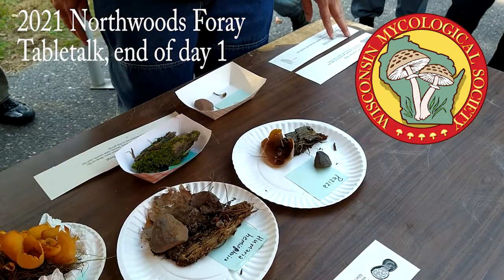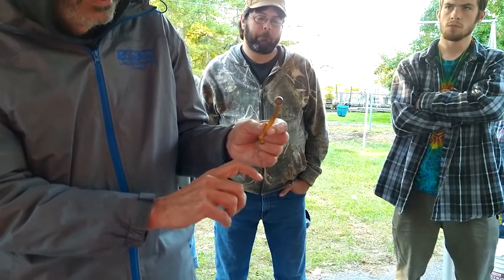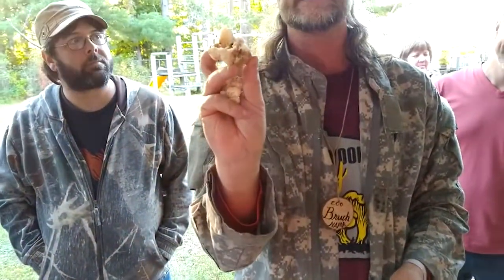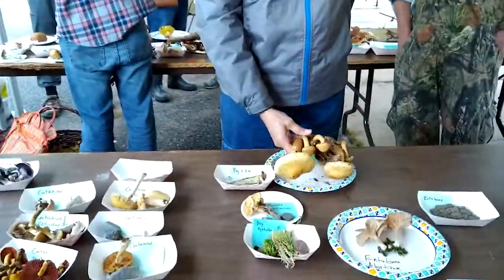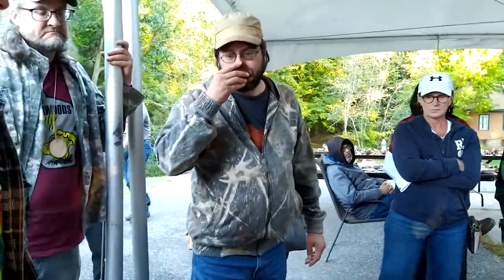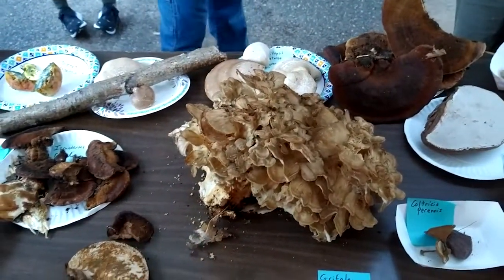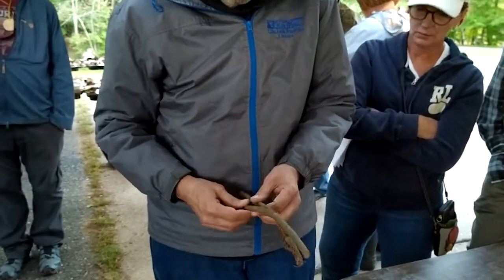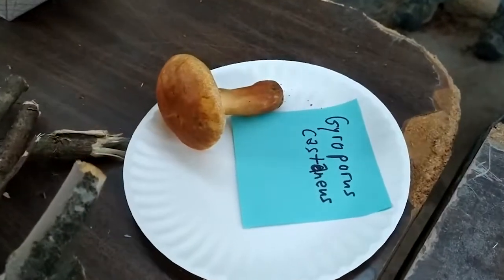End of day 1 Tabletalk from the 2021 Northwoods Foray in Cable, Wisconsin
In this video, our mushroom experts talk about all the interesting fungal finds from the end of day 1 of the 2021 Northwoods Foray which took place September 2021 in Cable, Wisconsin.